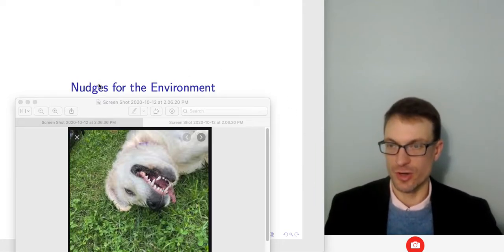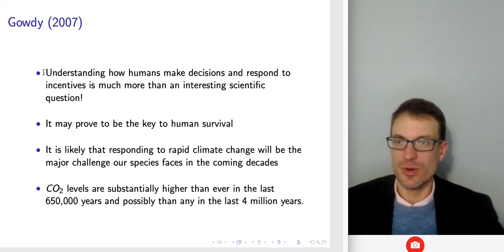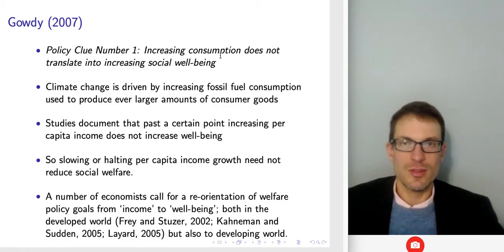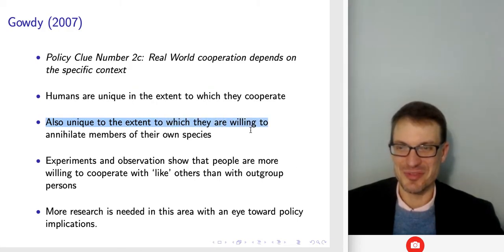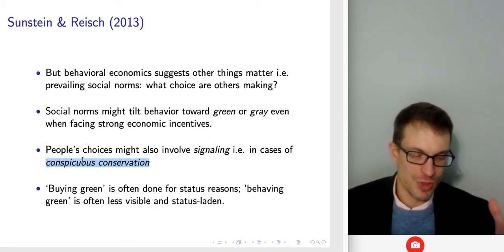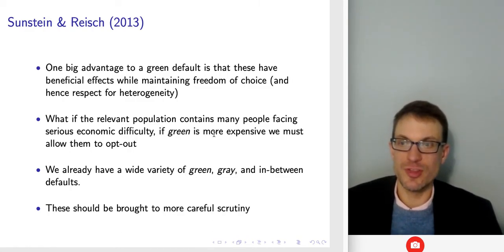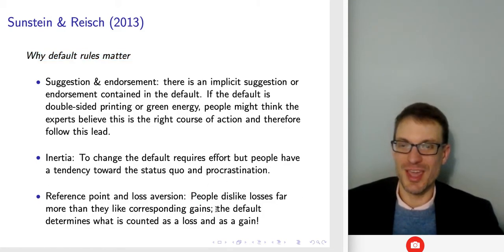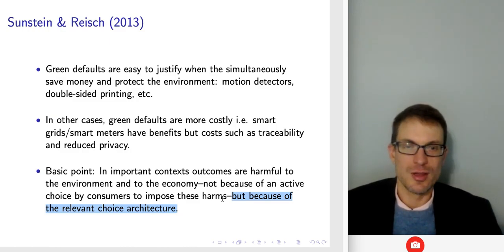Ethics In Economic Behavior: Environmental Nudge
I discuss some insights and potential lessons from behavioral economics to address climate and environmental issues. The second half of the lecture is most interesting, thinking about applications of 'nudging' to environmental decision-making choosing between different choice mechanism e.g. forced choice, defaults with costly opt-out, defaults with costless opt-outs.